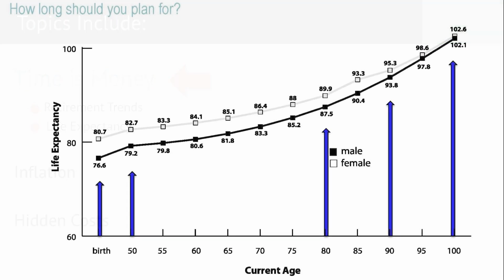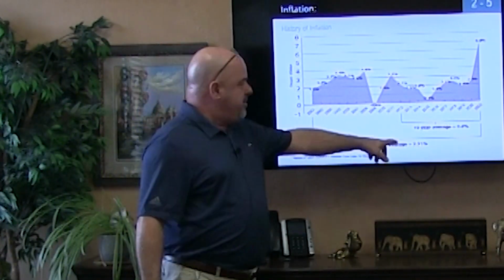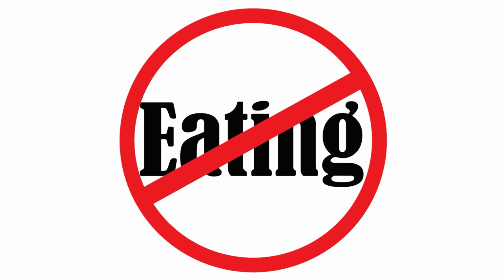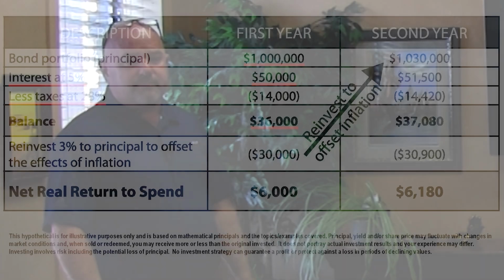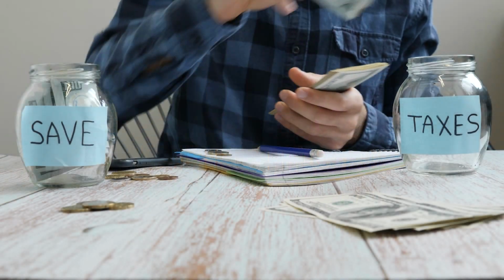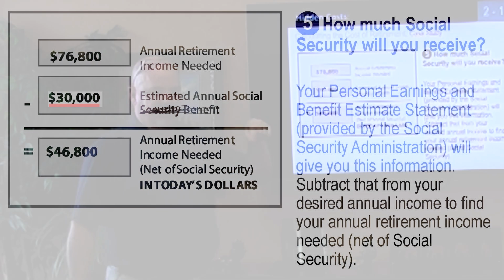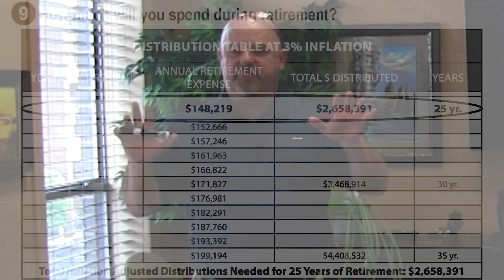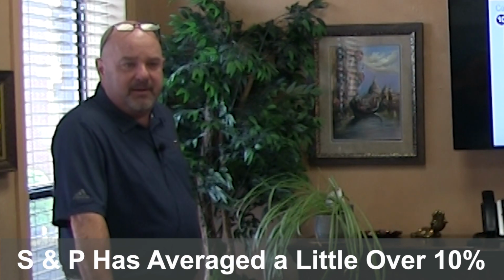MRP In House Training Chapter Two